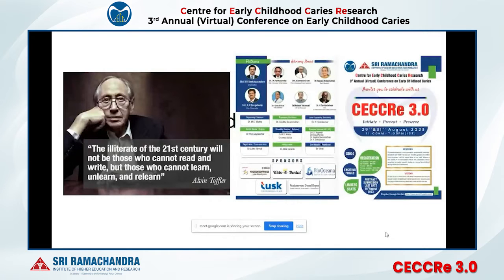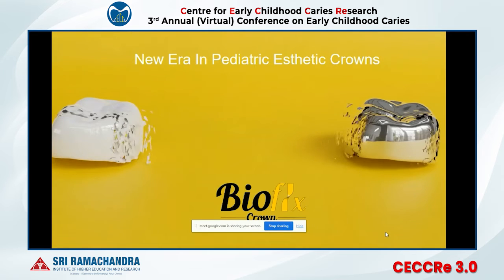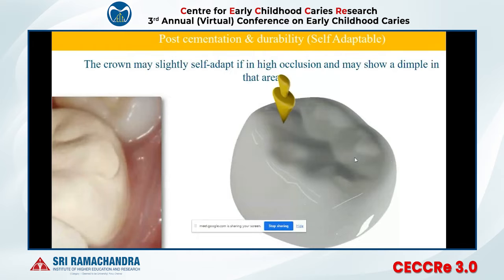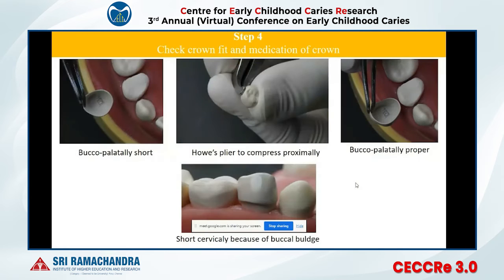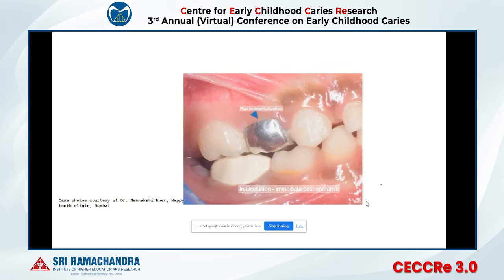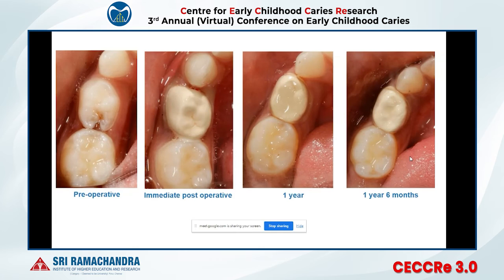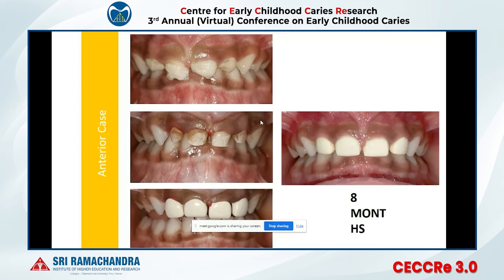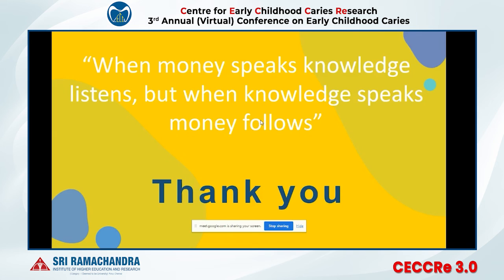Lecture 6 - Easier way of pediatric crowns “Biofix Crowns” | Dr Mukul Jain | CECCRe 3.0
Lecture 6 - Easier way of pediatric crowns “Biofix Crowns”
Speaker Name – Dr Mukul Jain
Dr Mukul Jain, discusses on various pediatric crowns and explained on the newly marketed hybrid resin polymer “bioflx crowns”.